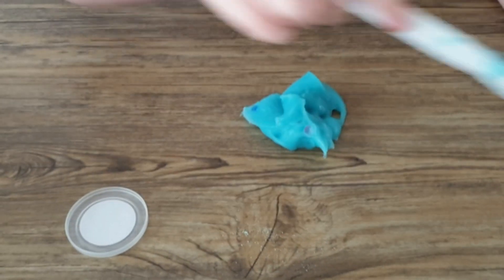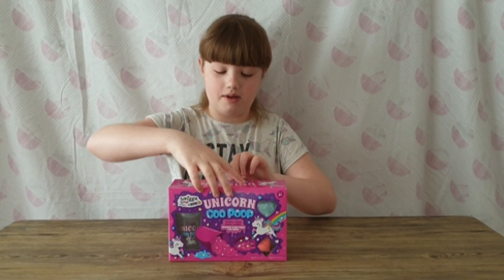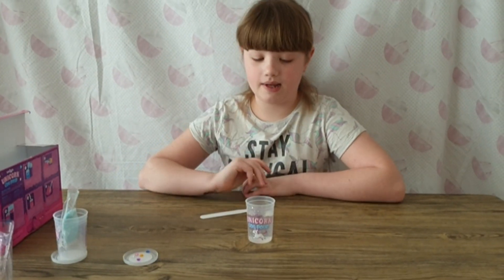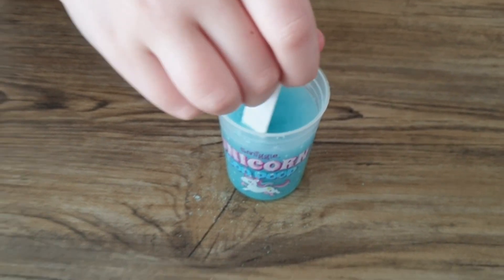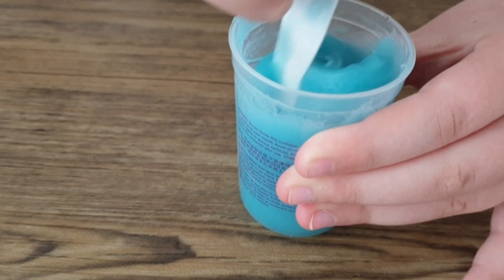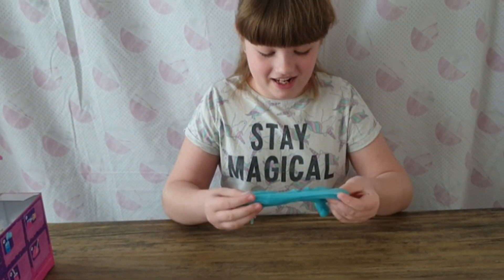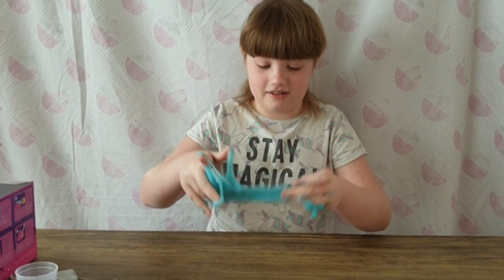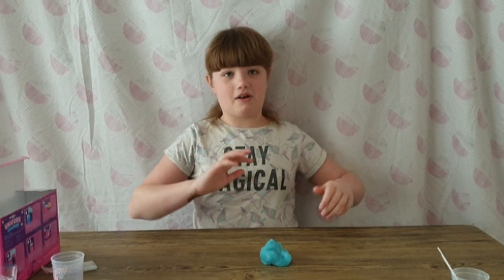Smiggle Unicorn Goo poop Slime / Unboxing / Opening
Demi is opening Unicorn Goo Poop Slime by Smiggle, it was from a prize she won from Patience Magical Toy Emporium.

It's fun and easy to do and lots of fun :)